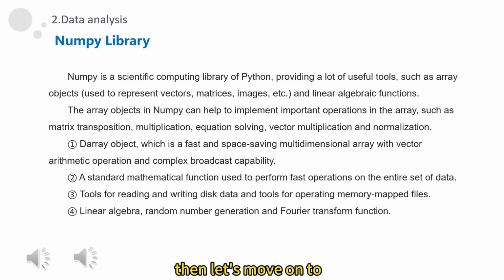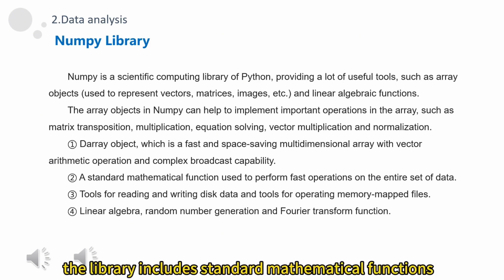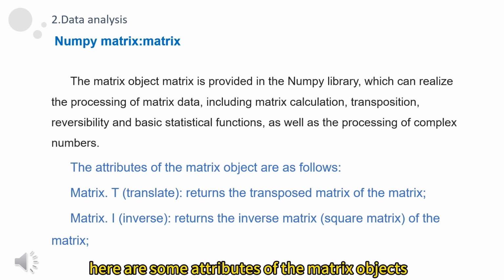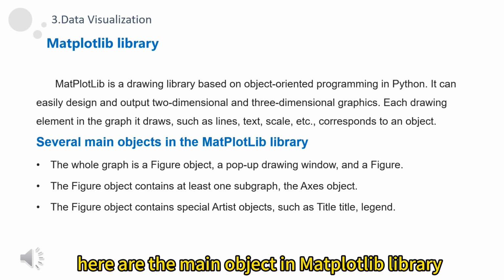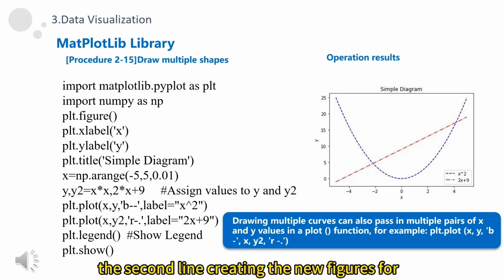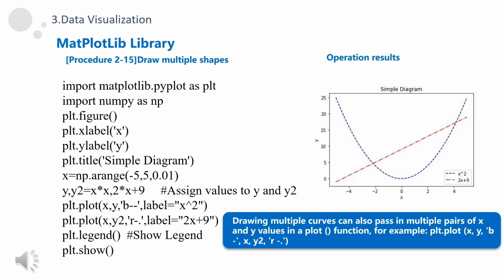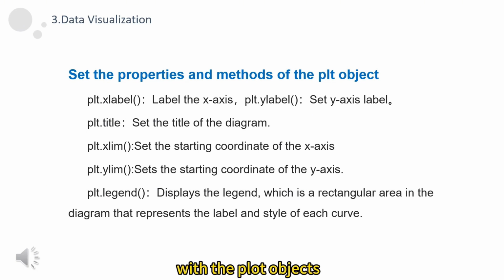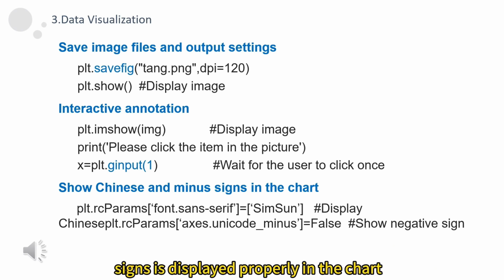2 3 The library of ML 2